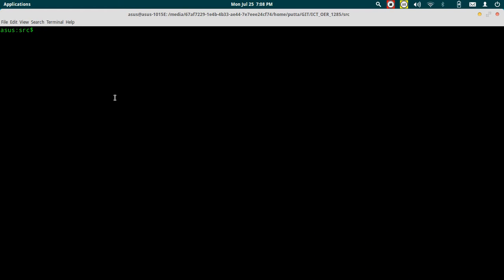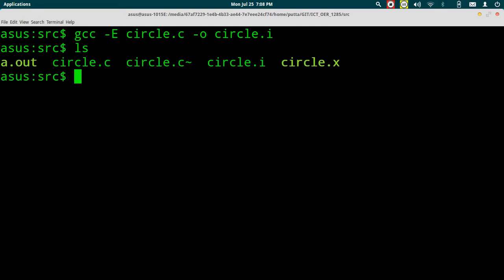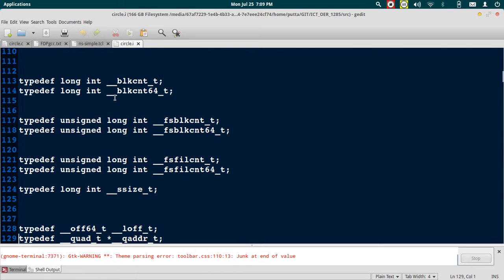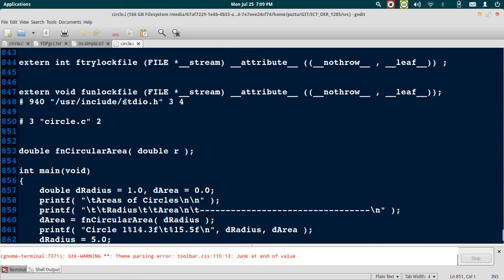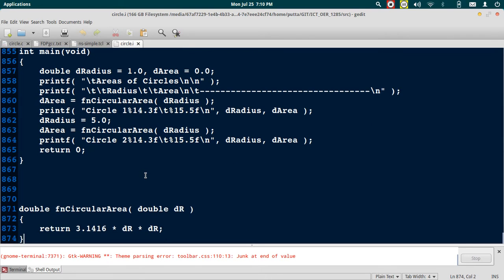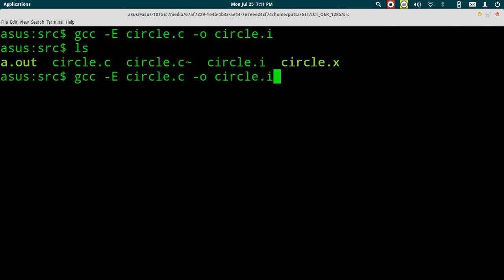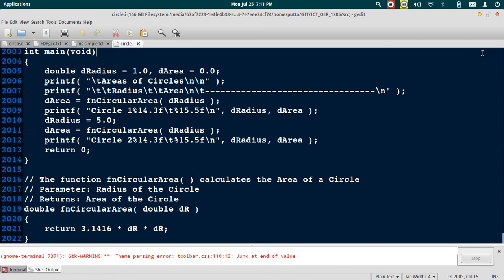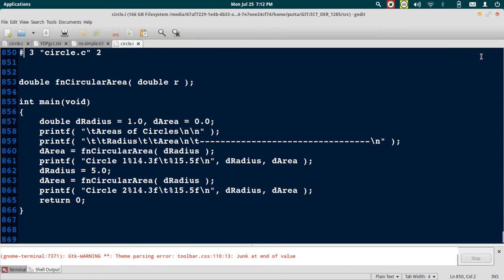OER VID3 Preprocessing Phase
This video explains the preprocessing phase of a C program